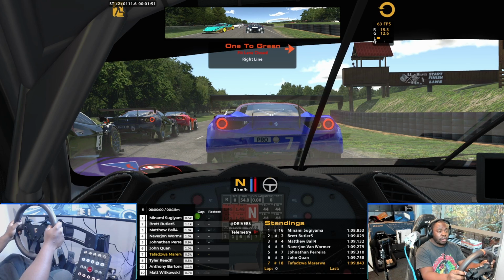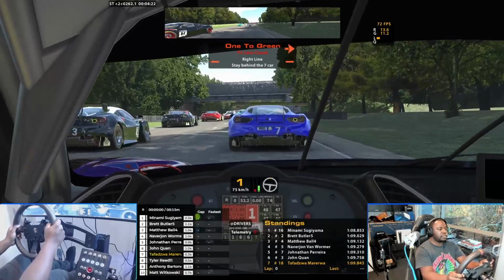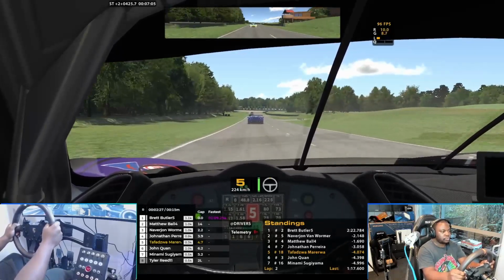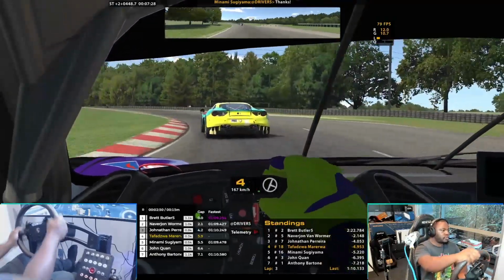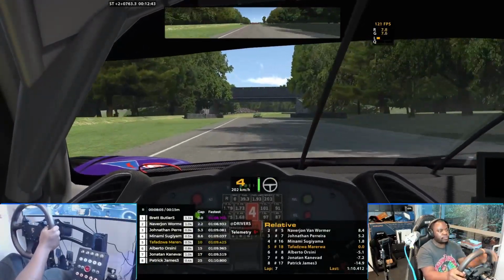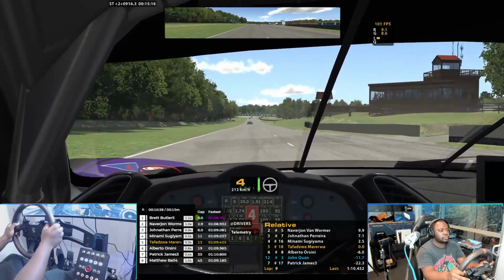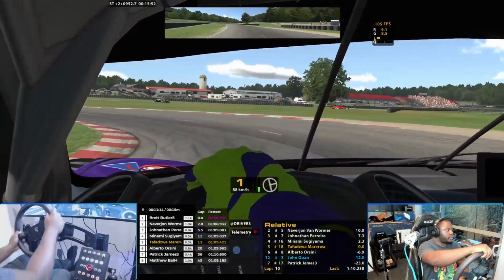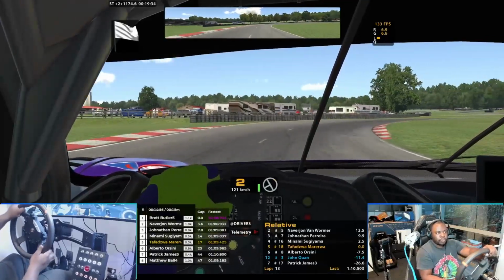My Quest for C license begins! Debut 488 EVO Race.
Season 4 is here!! Debut race in the 488 EVO - Quest to my C license!